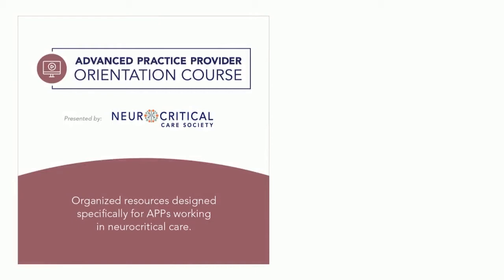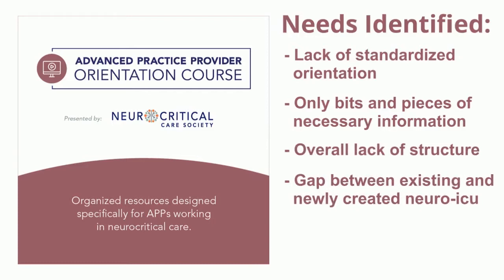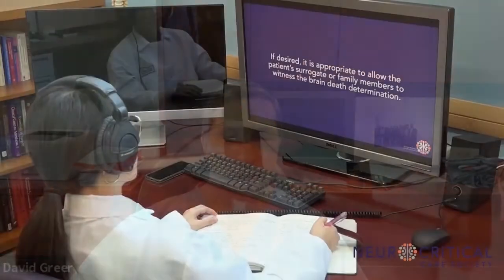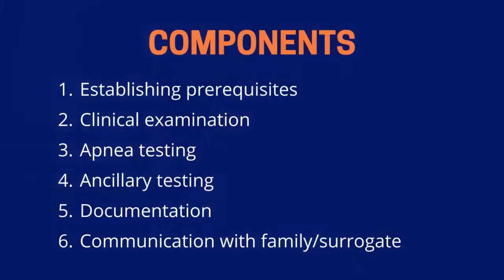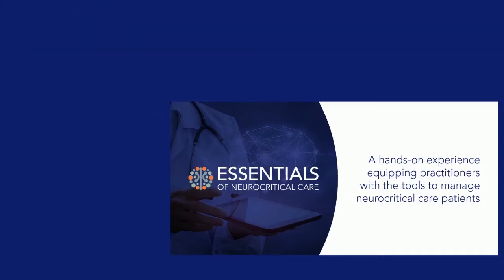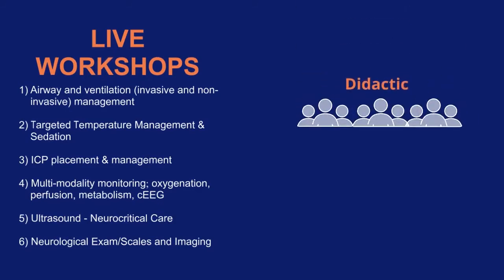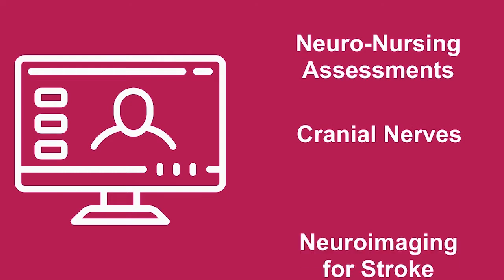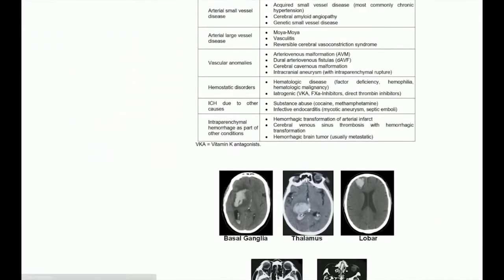NCS 2020 Annual Meeting Educational Product Promotional Videos